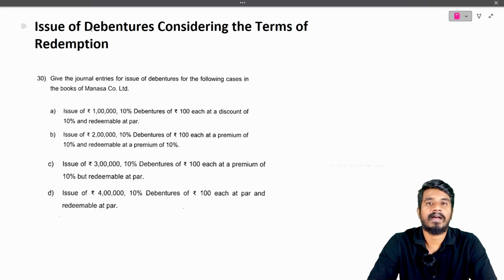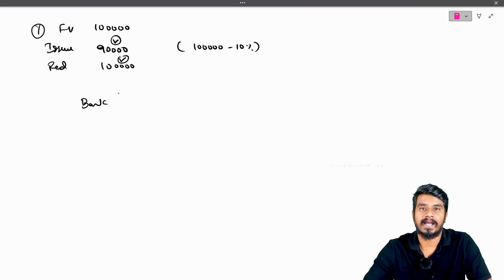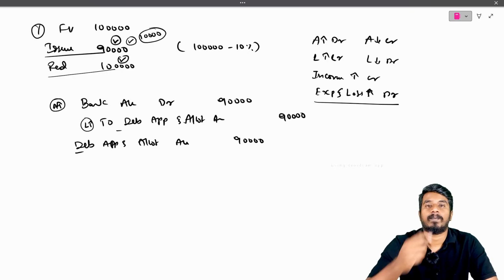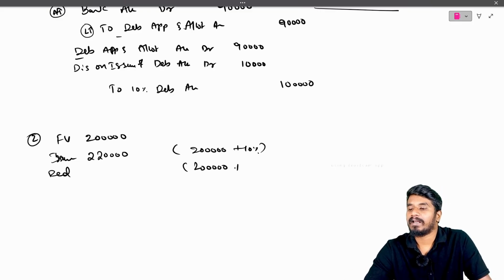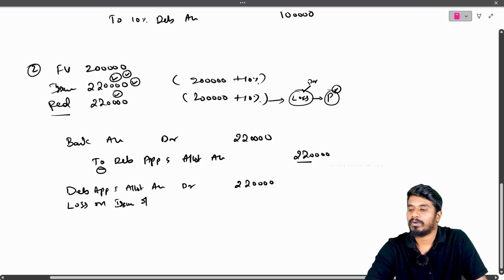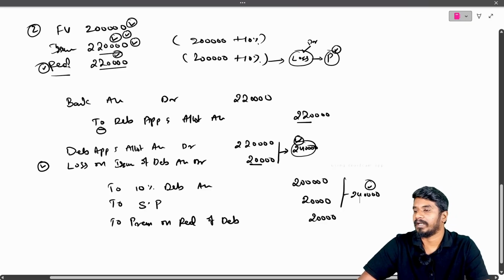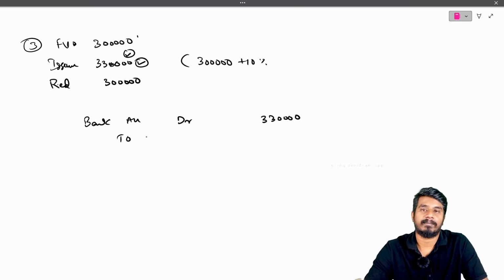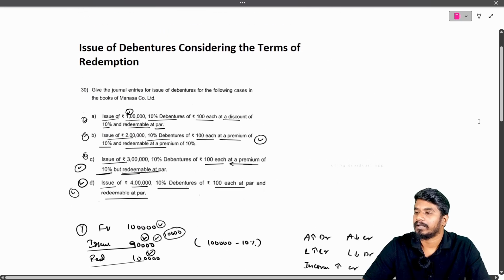Issue of Debentures Class 12 | terms of issue of debentures | Part 8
In this video, we explain Terms of Issue of Debentures in a simple, step-by-step and exam-oriented manner for Class 12 Accountancy students.
This is Part 8 of the Issue of Debentures chapter, which is very important for Board Exams.

📌 Topics Covered in This Video:
1️⃣ Issued at Par and Redeemable at Par
2️⃣ Issued at Discount and Redeemable at Par
3️⃣ Issued at Premium and Redeemable at Par
4️⃣ Issued at Par and Redeemable at a Premium
5️⃣ Issued at Discount and Redeemable at a Premium
6️⃣ Issued at Premium and Redeemable at a Premium

Each case is explained with proper accounting treatment, journal entry logic, and exam tips to help students score full marks.

Accountancy board exam preparation

Revision of Issue and Redemption of Debentures

Commerce students

Don't Forget to:
✓ Comment your doubts - we reply to all questions
✓ Share with friends preparing for exams
✓ Enable notifications for new video uploads